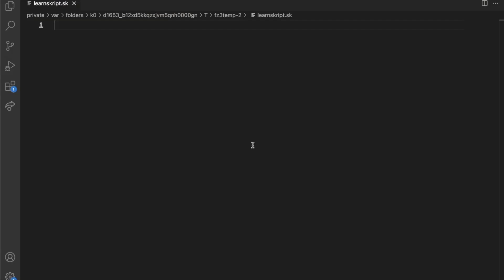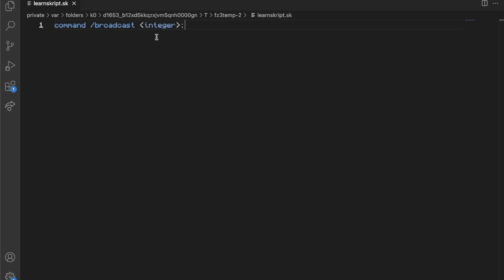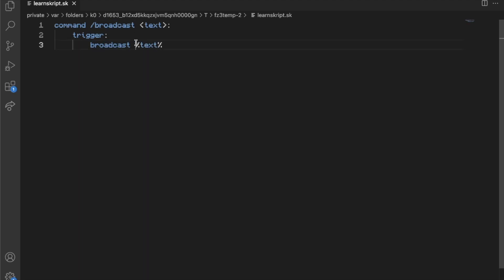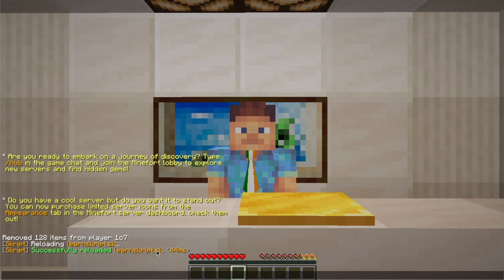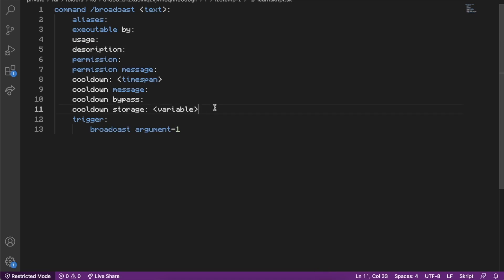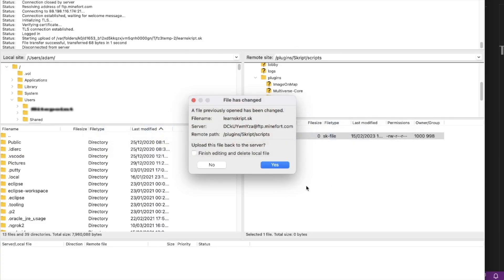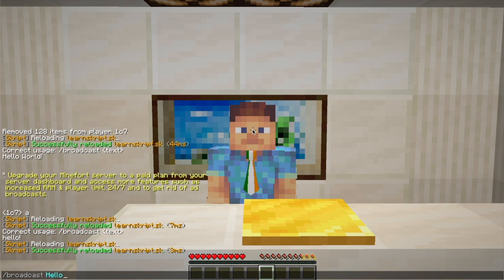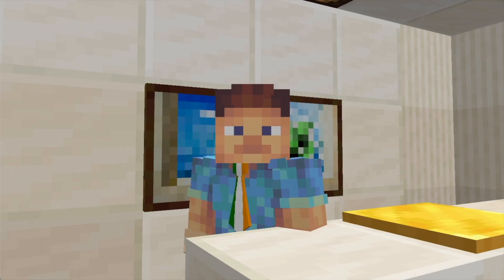Skript Acadamy - Basic Commands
💡In the second Skript Academy video, we learn how to create a basic Skript command with one argument.

💬 Comment any tutorials you'd like to see on the channel & I'll make it.